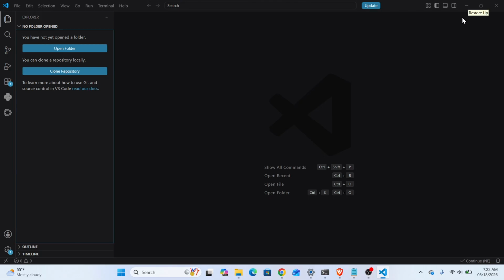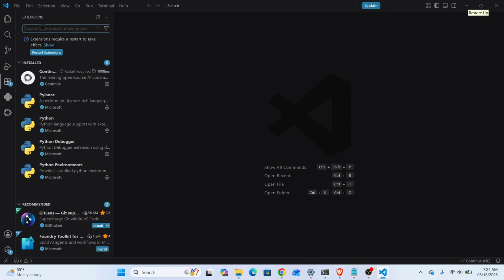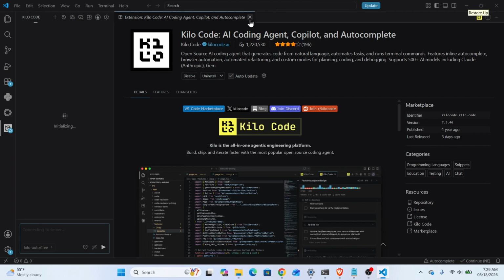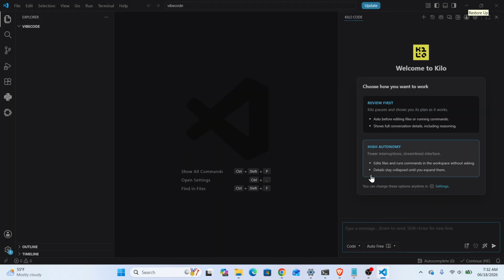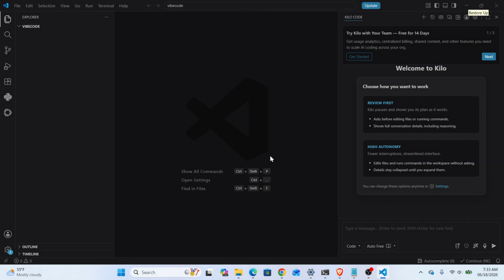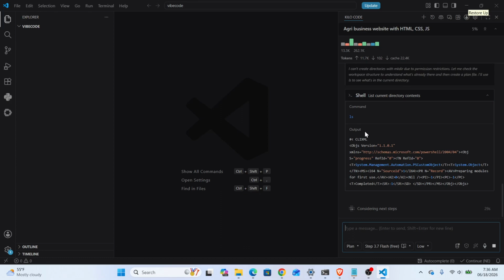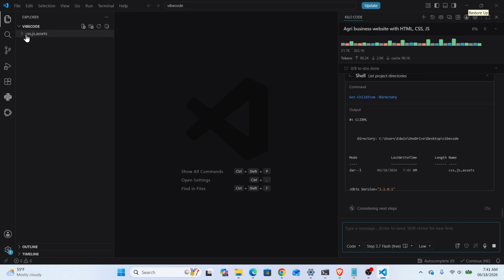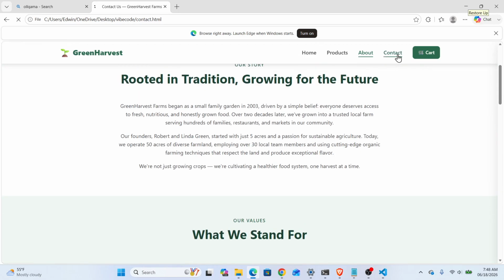How To Vibe Code For Free Using Kilo Code In Vs Code (Create A Website Fast)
In this video, I'll show you how to vibe code for free using Kilo Code in VS Code. Vibe coding lets you build projects faster by using AI-assisted coding to generate and structure your website automatically.

If you're trying to create a website using Kilo Code in VS Code, this tutorial shows how to start your first project and generate code easily.

You'll also see how to create your first website using vibe coding in VS Code.

Cell Phone Tripod Adapter